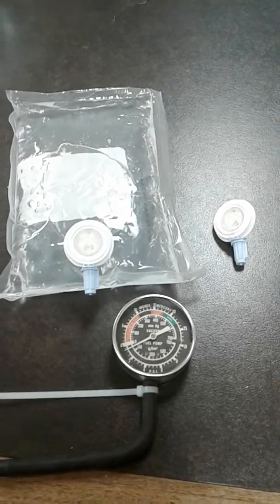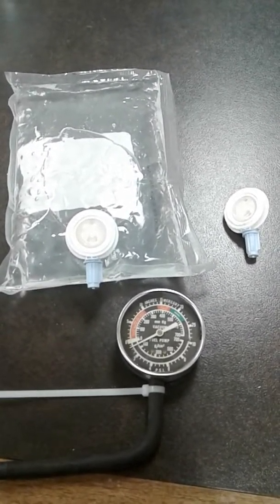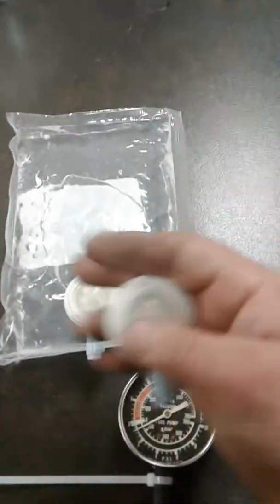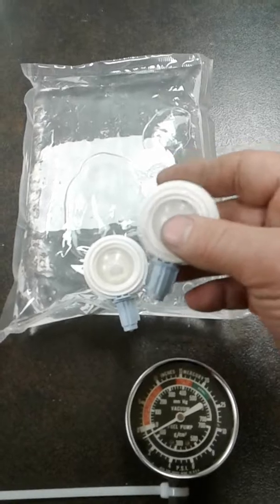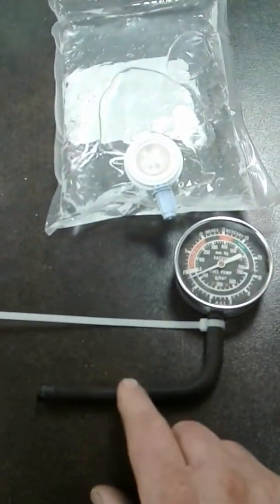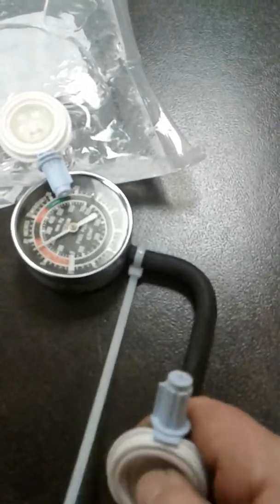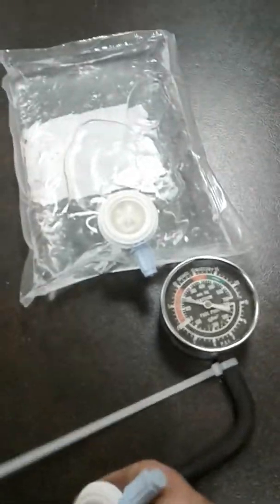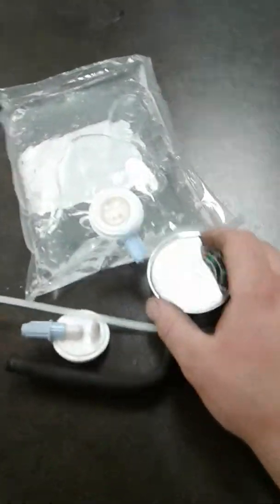How To Make a Cheap Brake Bleeding Tool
My video on how to make a cheap brake bleeding tool from an empty Purell dispenser bag.

DIY brake bleeder
brake bleeder
How to make a brake bleeder